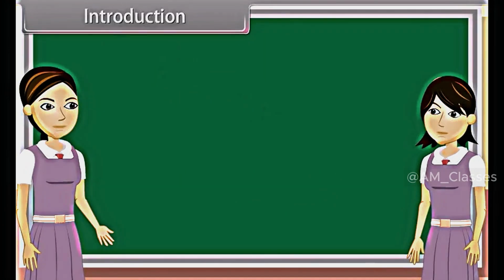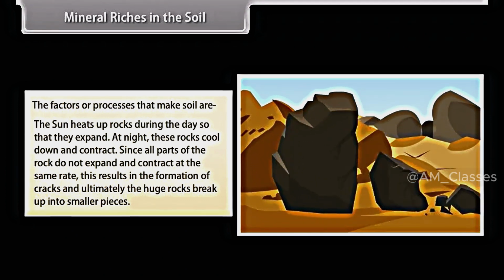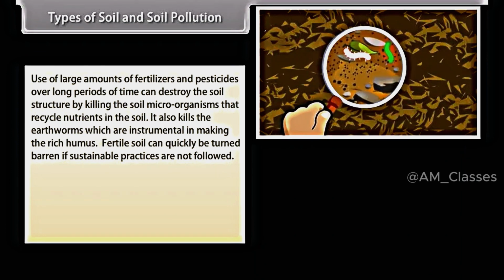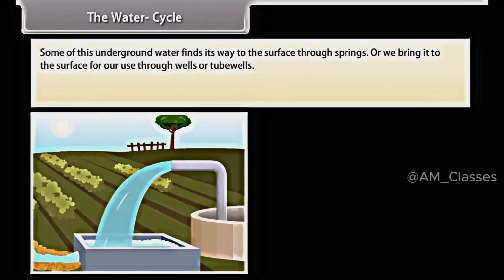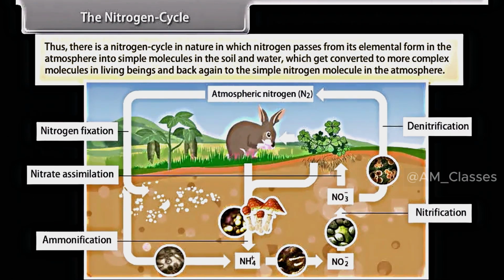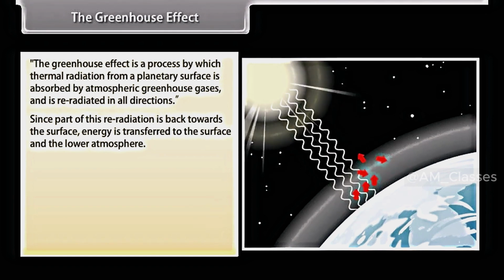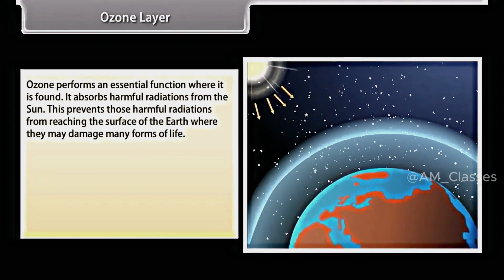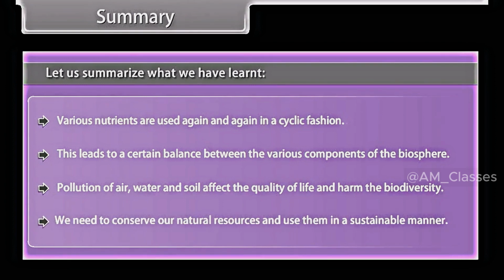Ch-14 Natural Resources | FULL CHAPTER EXPLANATION | Class 9 Science | CBSE | NCERT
Ch-14 Natural Resources | FULL CHAPTER EXPLANATION | Class 9 Science | CBSE | NCERTHello Friends💐,